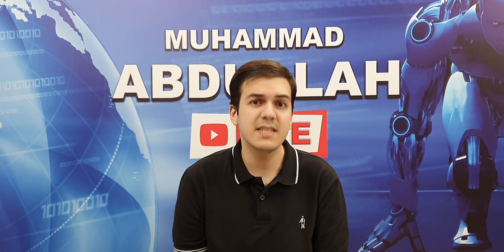Apple A13 Bionic vs Qualcomm Snapdragon 865– do we have a new speed champ?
In this video I compare the latest processor from Apple the A13Bionic and arguably its biggest competitor from Qualcomm in the Snapdragon865. The all new iPhones namely the iPhone 11, 11 Pro and 11 Pro Max are all powered by the A13 Bionic. On the other hand the Qualcomm Snapdragon 865 will be powering the upcoming Samsung Galaxy S11 series, Note 11 series and also the OnePlus 8 series. So it is really interesting to see which of the processors really is faster between the two.